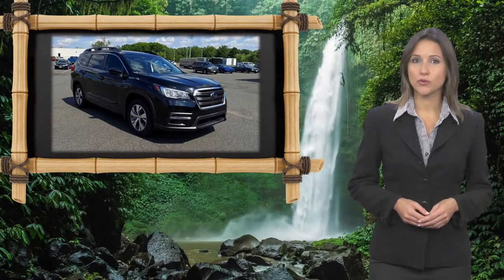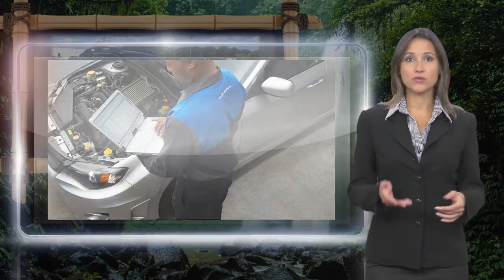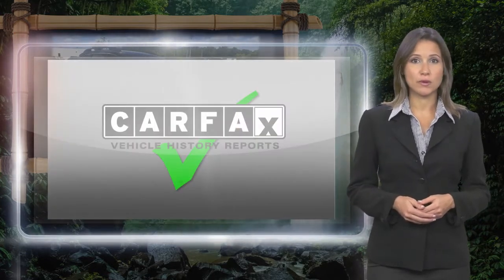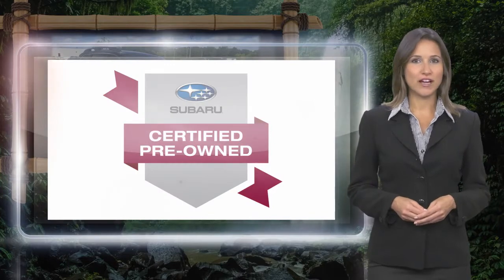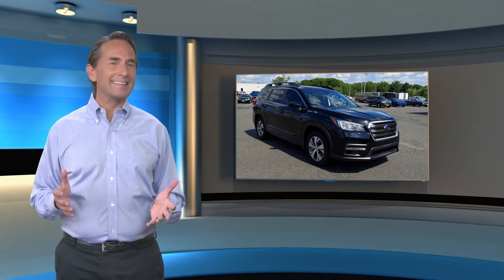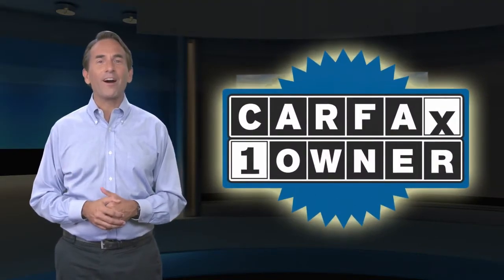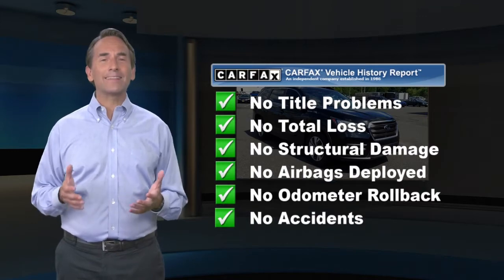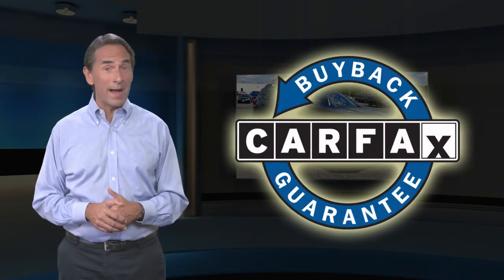Certified 2019 Subaru Ascent Premium, Hamilton, NJ A21214A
2019 Subaru Ascent Premium SUBARU CERTIFIED, REMAINDER OF FACTORY WARRANTY, SERVICE RECORDS AVAILABLE, PASSES NJ STATE INSPECTION, FACTORY MAINTENANCE UP TO DATE, RECENT HALDEMAN TRADE IN, NEW TIRES, GOOD BRAKES, BLUE TOOTH, REAR BACK UP CAMERA, SIRIUS XM, CALL FOR A FREE CAR FAX REPORT!, SYNC MY TOUCH, APPLE CAR PLAY / ANDROID AUTO, USB PORT, KEYLESS ENTRY, HEATED SEATS, NEW CABIN AND ENGINE AIR FILTER INSTALLED, Aero Crossbar Set, All-Weather Floor Liners, Auto-Dimming Exterior Mirror w/Approach Light, Auto-Dimming Rear View Compass Mirror w/HomeLink, Blind spot sensor: Blind Spot Detection warning, Cargo Tray, Exterior Parking Camera Rear, Heated Front Bucket Seats, Keyless Access w/Push-Button Start, Popular Package #3, Power Rear Gate w/Automatic Close & Height Memory, PRG & KAS & ADM & RAB, Radio: Subaru STARLINK 8.0" Multimedia Plus System, Rear Bumper Cover, Rear Seatback Protector, Reverse Automatic Braking (RAB) System, Wheels: 18" Gray Aluminum Alloy w/Machine Finish.Recent Arrival! Priced below KBB Fair Purchase Price! Clean CARFAX. CARFAX One-Owner. 21/27 City/Highway MPG Odometer is 6061 miles below market average! Certified. Subaru Certified Pre-Owned Details:* Warranty Deductible: $0* Powertrain Limited Warranty: 84 Month/100,000 Mile (whichever comes first) from original in-service date* Vehicle History* 152 Point Inspection* Roadside Assistance* SiriusXM 3-Month trial subscription, $500 Owner Loyalty coupon & 1 year trial subscription to STARLINK* Transferable Warranty

[RLVID:4654:c5e83325b14fdfcf:6af017495fd3e8e8:1]